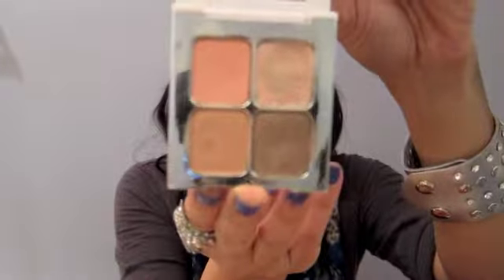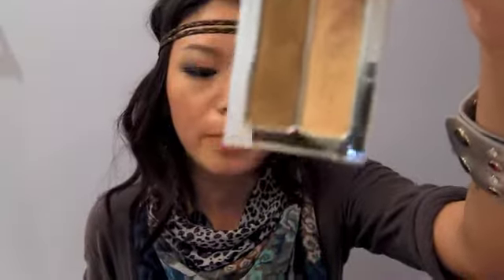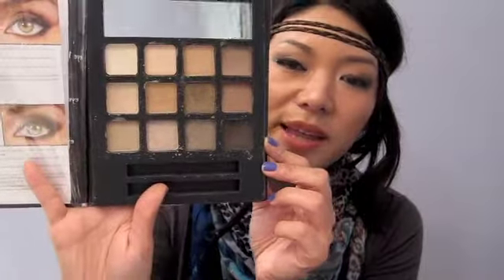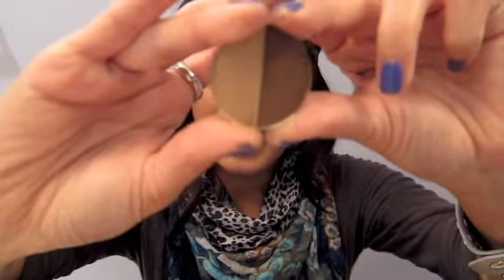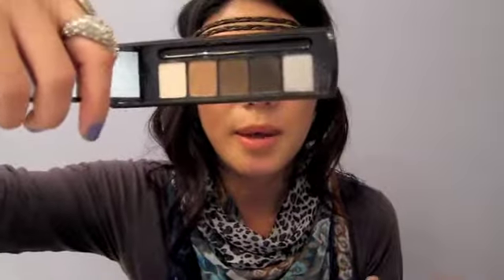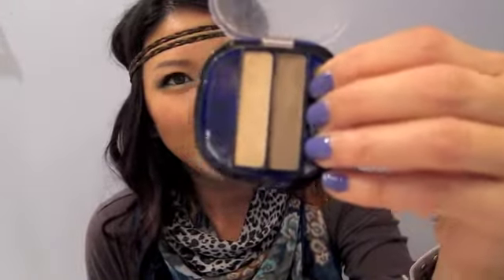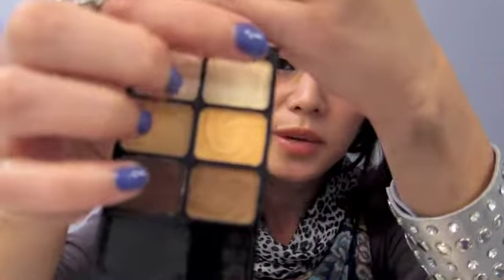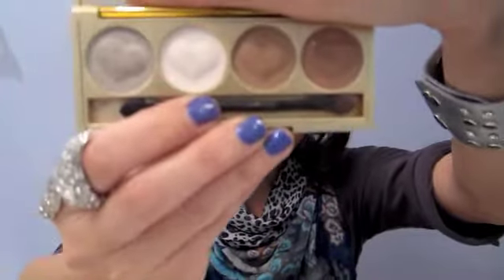Drugstore Neutral Eye Shadows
Hi everyone! Thanks for taking the time to watch this video. I'm so sorry it turned out to be really long!  If you're interested in the swatches, please visit the weblink above.

Eyeshadows mentioned:

Sonia Kashuk: 1) Fair and Square, Bronzed Beauty, Take Cover, Eye on Neutral 01

Elf: Natural Eye Edition  and Butternut

Loreal Hip Duo: Gilded, Shady, Roaring, Mischief

Jemma Kidd: Smoke it up kit

Nuance by Selma Hayek :Moonstone, shimmering Sand

Maybellne Eye Studio: Give Me Gold

Wet 'n' Wild: Vanity